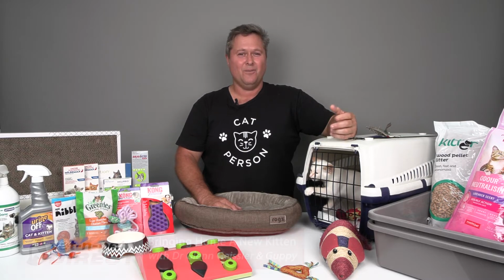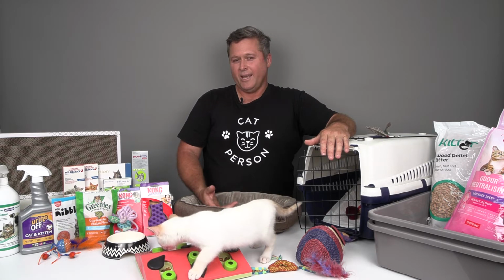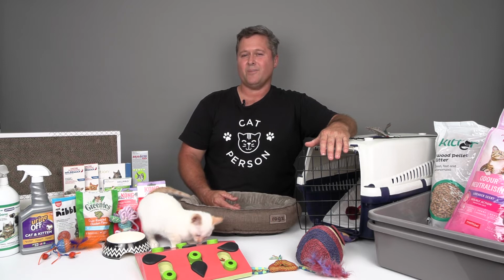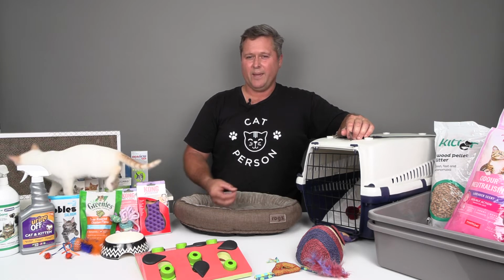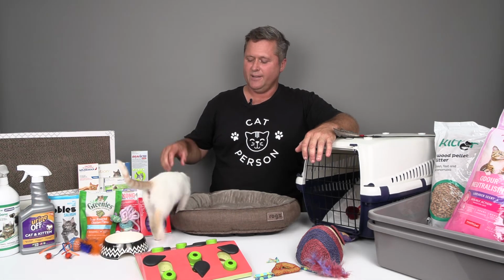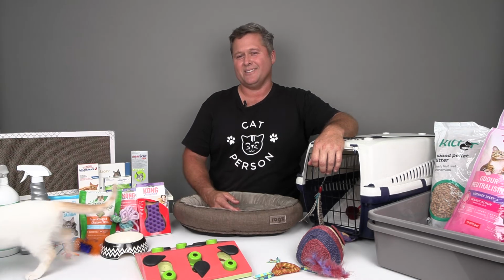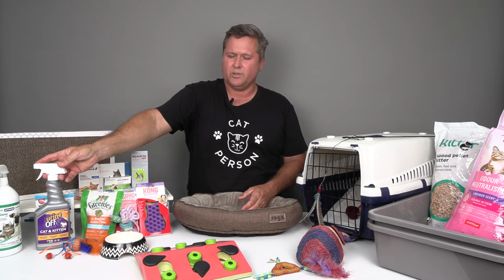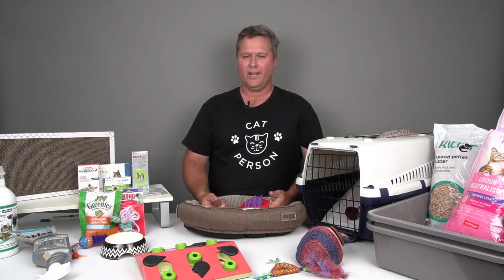Bringing Home A New Kitten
Bringing home a new kitten is such an exciting and fun time. Being prepared for the new addition and knowing what to expect will make life with a new kitten calmer and easier for everyone involved.

There is a lot to think about when bringing home a new kitten. From what they need, how to settle them in, what toys they might like, how to pick a litter tray and cat litter to what parasite control to use or what veterinary visits are recommended. In this video Dr Glenn and his new kitten Guppy, discuss all things kitten related to help you care for your new addition the best you can. He also has some top tips on how to make the transition into the household calm and happy for the new kitten plus any existing pets and humans.

For more information on bringing home a kitten visit the vet-n-pet DIRECT Help Centre

For more information on caring for your kitten search the vet-n-pet DIRECT Help Centre for top tips and advice on kitten or cat health, behaviour, enrichment or just general life with cats information